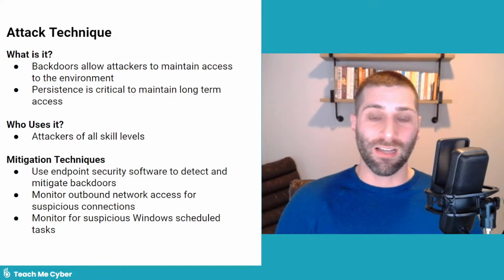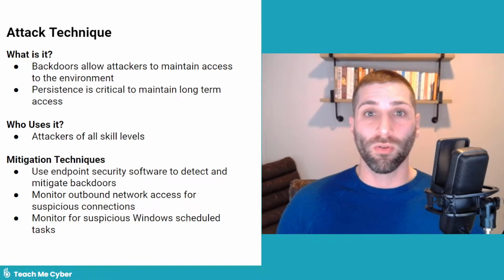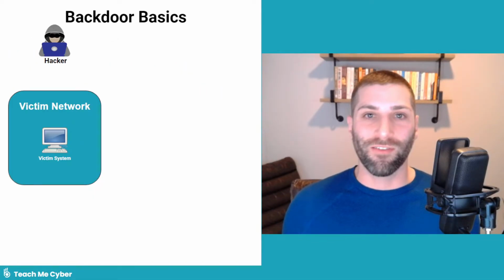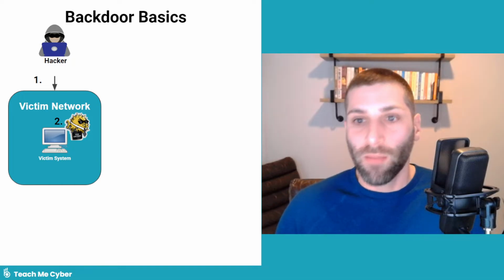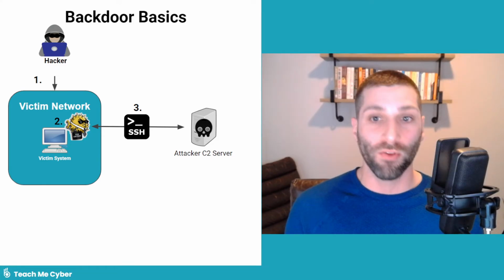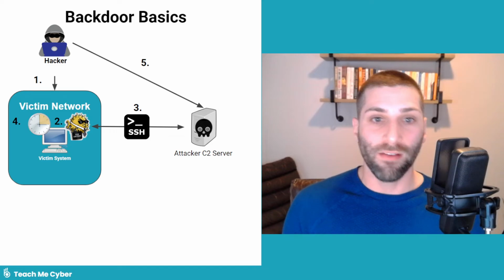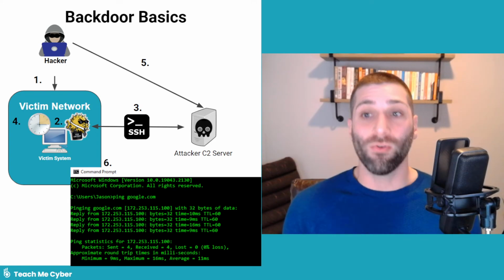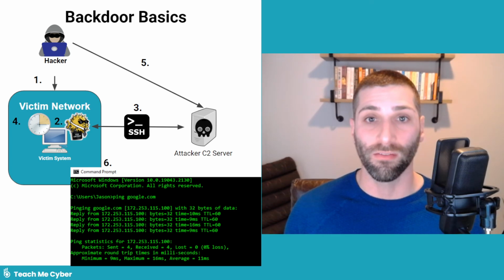EP004: Backdoors - How Hackers Stay in Your Environment | Weekly Security Nerd Out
Weekly Security Nerd Out
A weekly cybersecurity dive to teach you security.

Episode #4: Backdoors - How Hackers Stay in Your Environment
Backdoors are an essential part of a hackers toolkit. They allow the hacker to establish persistence in the environment. This ensures that even if their initial method of access is cut off, they can still keep hacking you.

A recent Microsoft report highlighted a hackers use of software that was 20+ years old. It just goes to show you don't need to get fancy with advanced malware to maintain access to your environment.

Here's how attackers use a 20+ year old solution to maintain persistence in your environment:

1. The attacker installs OpenSSH on compromised systems. OpenSSH is a remote access tool first created in 1999. It uses Secure Shell Protocol (SSH) to create an encrypted tunnel between your system and a system the attacker controls. The attacker can then connect directly into your system.

2. The attacker configures a Windows scheduled task to launch the OpenSSH service across system reboots. Windows scheduled tasks are a built-in feature of Windows that allow you to execute programs on a set schedule. This helps ensure that OpenSSH starts again if it is shut off or the system reboots.

3. Lastly, the attacker configures the SSH tunnel to communicate over TCP port 443 (SSH default is 22). This allows the attacker to communicate over the same port that encrypted web traffic operates - most companies won't block this because users wouldn't be able to browse the web. This helps avoid potential network blocks that might be in place.

The above example is from an attack that led to ransomware. The OpenSSH backdoor operated for over eight months. This basic method of maintaining access to the environment is still brutally effective. You don’t need to teach an old dog a new trick for him to be a good dog.